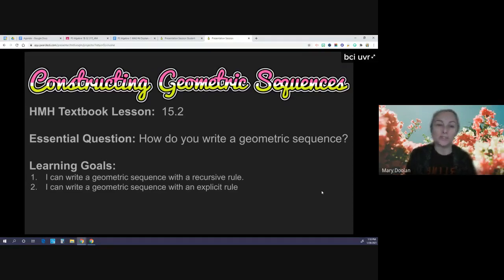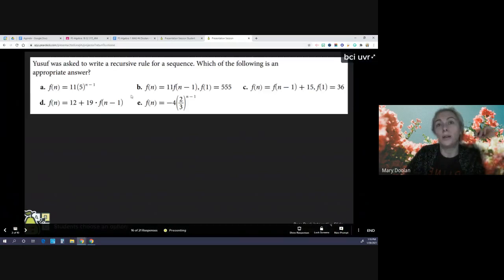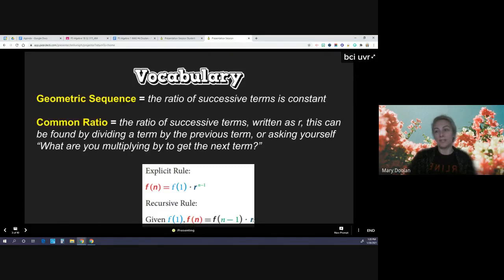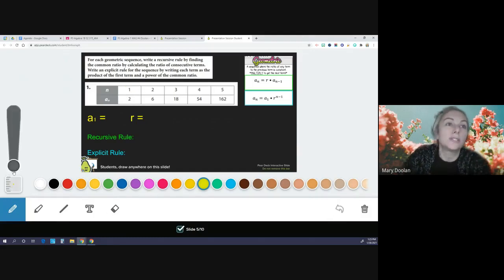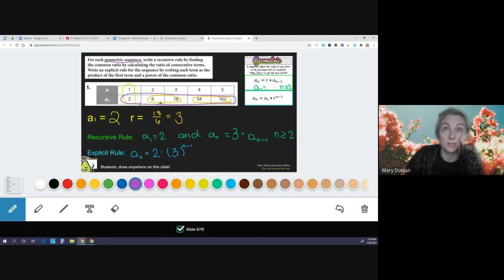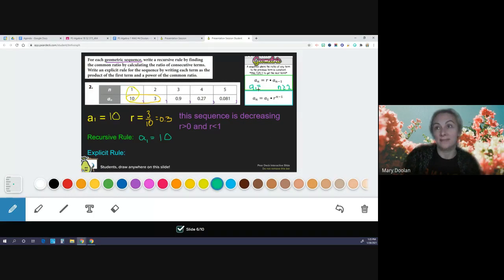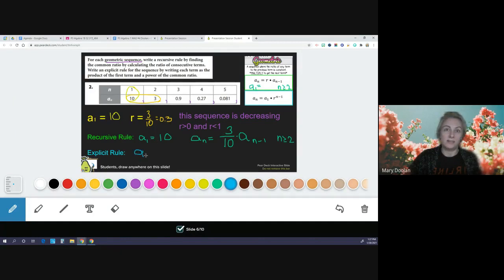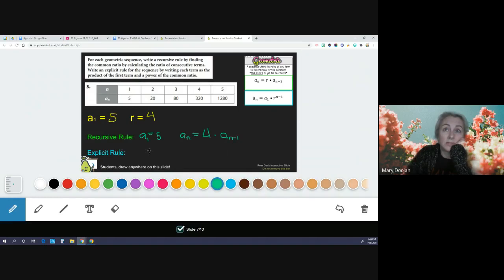Algebra 1 P3 Lesson 15.2 Constructing Geometric Sequences